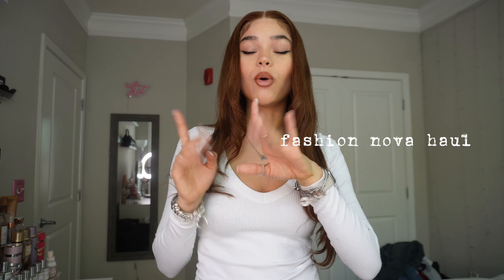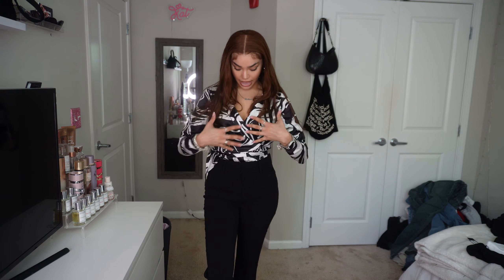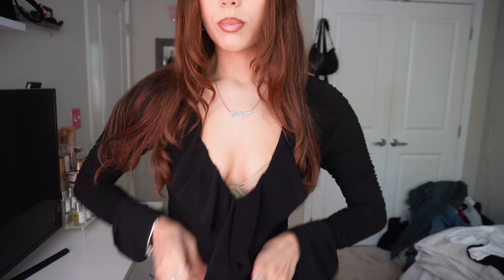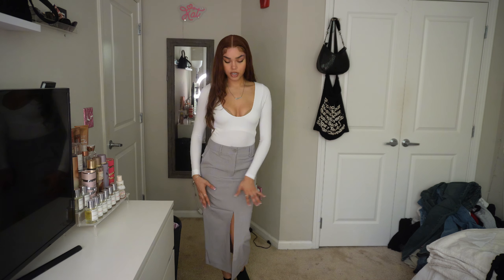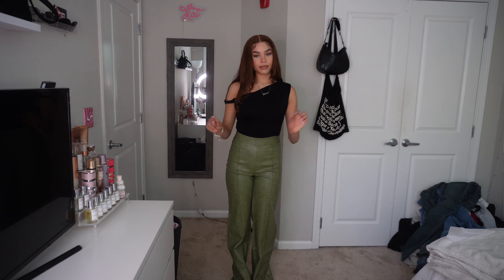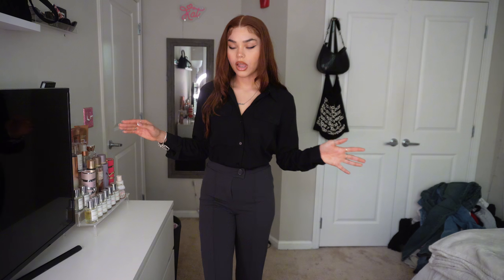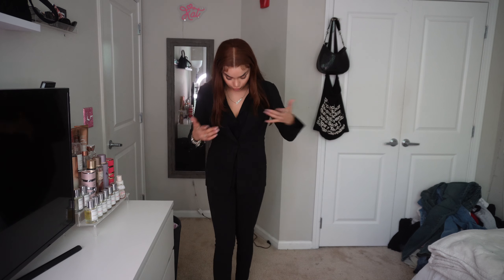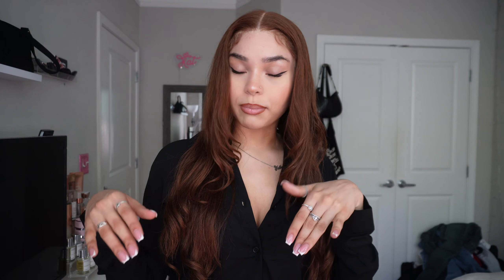WORK OUTFIT INSPO || FASHION NOVA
in today's video, in todays video I'm going to be showing you guys some of fashion novas cutest work/office attire! I recently started my job as a real estate agent, and finding cute work clothes that are appropriate, yet show my young and stylish vibe is super important to me. Fashion Nova has so many cute professional clothessss. Let me know what you think. hope you enjoy:) please let me know what you want to see next from me🩷

all items in video:
outfit 1:
Tasha Dressy High Rise Pants - Black
Size: S
Can't Get Enough Blouse Top - Black/White
Size: S

Outfit 2:
Treat You Right Ruffle Bodysuit - Black
Size: S
Tasha Dressy High Rise Pants - Charcoal
Size: S

Outfit 3:
Command You Trouser Midi Skirt - Grey
Size: S
Next Level Plunge Bodysuit - White
Size: S/M

Outfit 4:
Kylie Off Shoulder Bodysuit - Black
Size: S
Victoria High Waisted Washed Faux Leather Dress Pants - Olive
Size: S

Outfit 5:
Call It Even Wide Leg Dress Pants - Charcoal
Size: S
Carla One Shoulder Bodysuit - Black
Size: S

Outfit 6:
Head Of The Table Pant Suit - Hunter
Size: S

Outfit 7:
Point Of Interest Pant Set - Black
Size: S

all button up shirts:
You Better Work Shirt II - Mocha/black/white
Size: M

faqs🌸
♡editing softwares: capcut pro, phonto
♡camera: sony zv-e10
♡age: 18